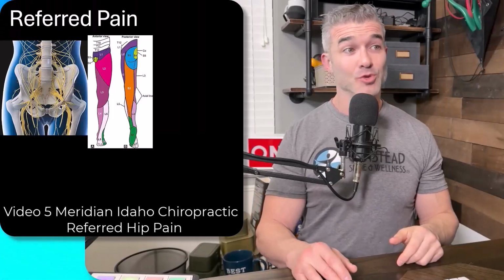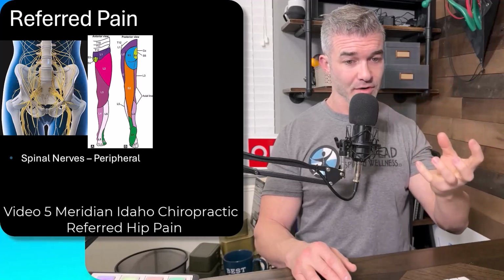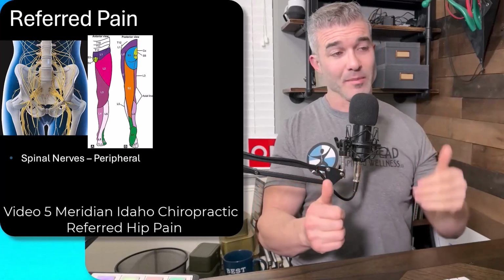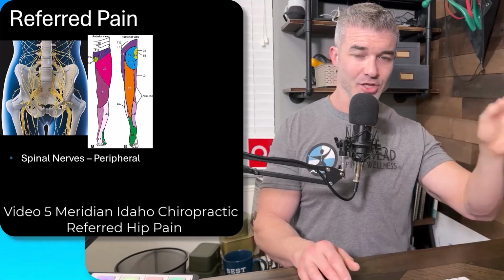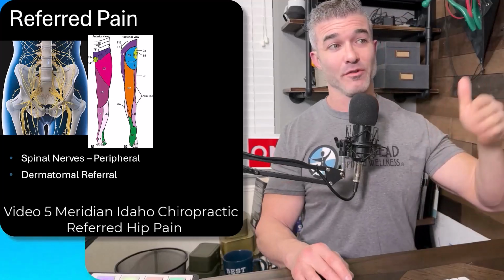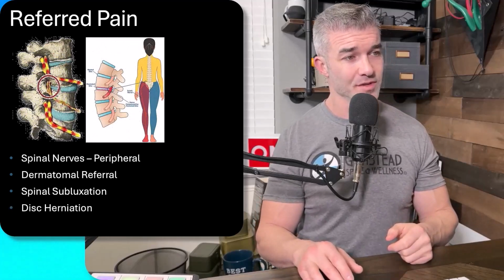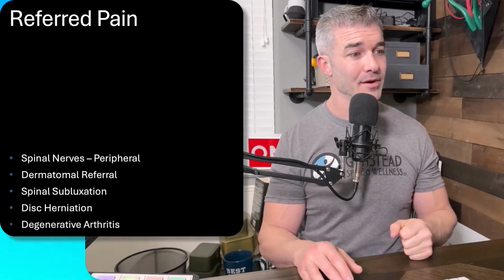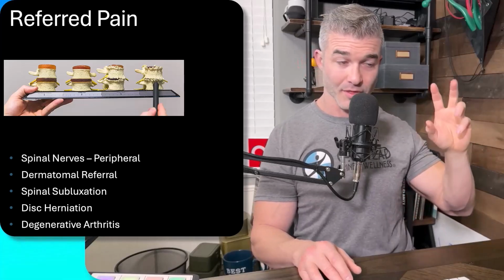Meridian Idaho Chiropractic Referred Hip Pain |Top Chiropractic Care Referred Hip Pain Meridian ID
Meridian Idaho Chiropractic Referred Hip Pain

In this informative video, Dr. Todd Pickman, Clinic Director of Gonstead Spine & Wellness in Meridian, Idaho, delves into the various causes of hip pain and how to accurately identify them for effective treatment. Understanding the root cause of your hip discomfort is crucial for proper management and recovery.

Key Topics Covered:

Defining Hip Pain: Dr. Pickman emphasizes the importance of pinpointing the exact location and tissue responsible for the pain, as patients often misidentify hip pain, pointing to areas like the lower back or sacroiliac joint.

Femoroacetabular Joint (FAJ) Issues: The video discusses the ball-and-socket joint of the hip, explaining how misalignment or arthritis can lead to deep joint pain.

Muscular Causes: Dr. Pickman explores how tight or weak muscles, such as hip flexors or deep external rotators like the piriformis, can contribute to hip discomfort.

Sacroiliac Joint (SIJ) Dysfunction: The role of the sacroiliac joint in hip pain is examined, highlighting how issues in this area can mimic or contribute to hip discomfort.

Referred Pain: The discussion includes how problems in the lumbar spine can manifest as hip pain, underscoring the complexity of accurate diagnosis.

Postural Distortions: Dr. Pickman addresses how asymmetrical loading and postural imbalances can lead to uneven stress on the hip joints, resulting in pain and dysfunction.

By understanding these various factors, patients can become better participants in their healing process, leading to more effective and lasting relief. Dr. Pickman advocates for empowering patients with knowledge about their bodies to facilitate informed decision-making in their treatment plans.

For those seeking expert chiropractic care in the Meridian, Idaho area, Gonstead Spine & Wellness offers specialized treatments tailored to address the root causes of hip pain and other musculoskeletal issues. Utilizing the Gonstead Technique, the clinic provides precise spinal analysis and adjustments aimed at delivering lasting relief.

If you're experiencing hip pain or related discomfort, consider reaching out to Gonstead Spine & Wellness to explore personalized treatment options that can help you achieve optimal health and wellness.. Even if pain isn't intense at first, prompt diagnosis can reveal hidden injuries like whiplash, ligament damage, or soft tissue strain, preventing these issues from worsening. Dr. Pickman and his team at Meridian Idaho Gonstead Chiropractic are equipped with advanced tools like Digital Motion X-ray (DMX) to detect subtle injuries that traditional X-rays may miss, providing the most comprehensive diagnostic capability in Idaho.
This story underscores the value of chiropractic care not just for pain management, but also for long-term injury prevention. CM’s personalized treatment, including Gonstead Adjustments, Chiropractic BioPhysics (CBP), and Piezo Electric Shockwave Therapy, helped her make a full recovery, addressing both immediate discomfort and supporting her insurance claim.

If you or a loved one in the Meridian area have been in an accident, contact Dr. Pickman’s office today to ensure your health and claims are fully protecteD.